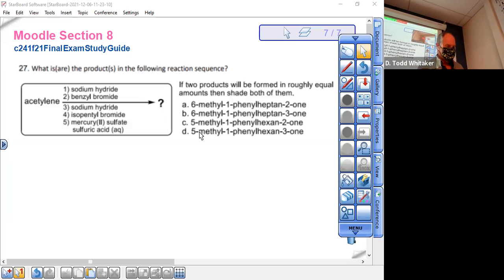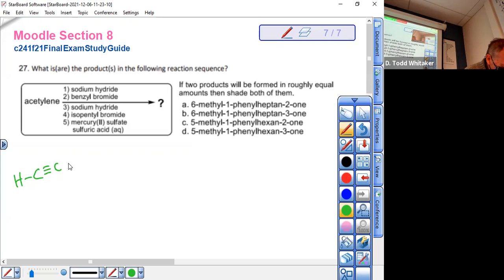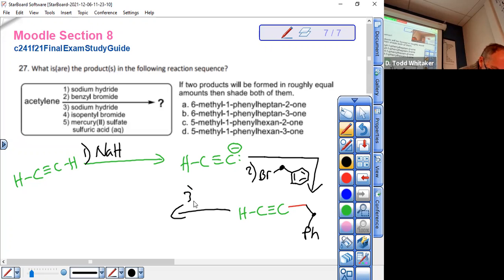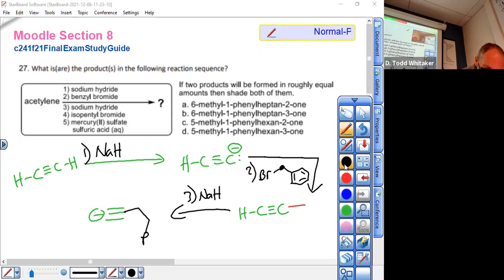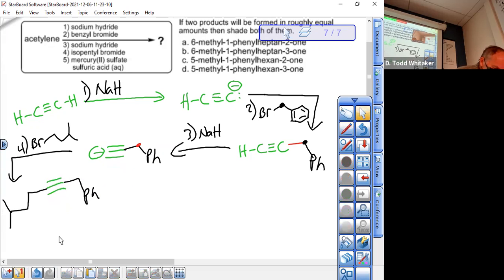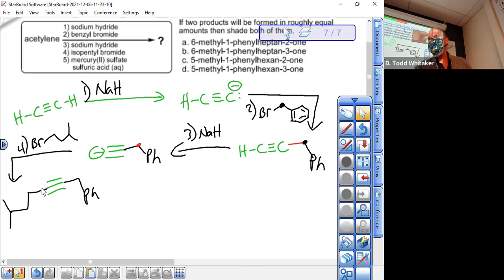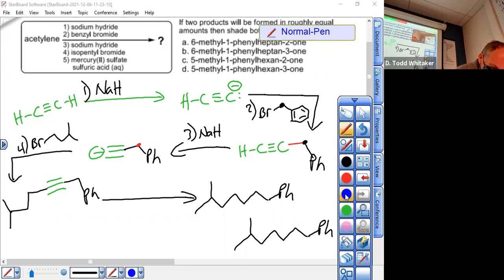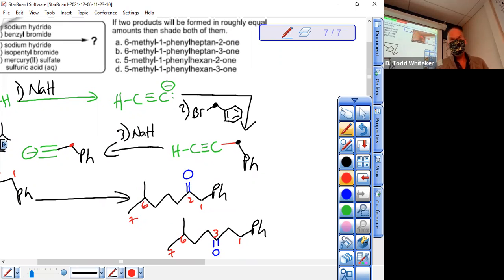c241 - Synthesis - F21 Final Study Guide Question 27